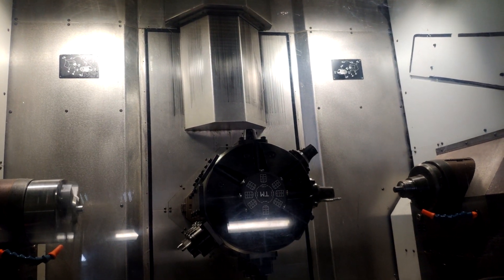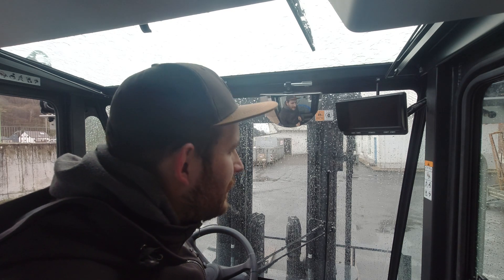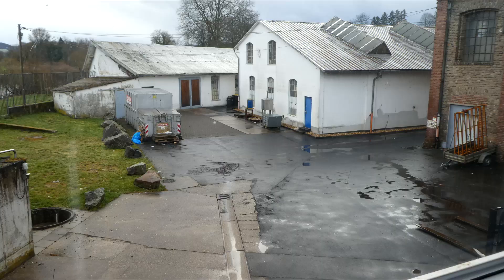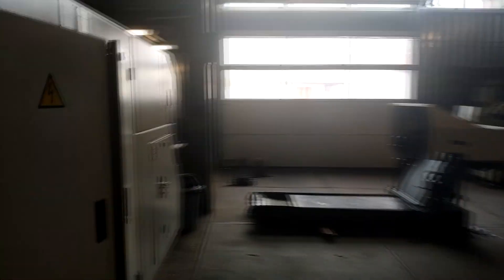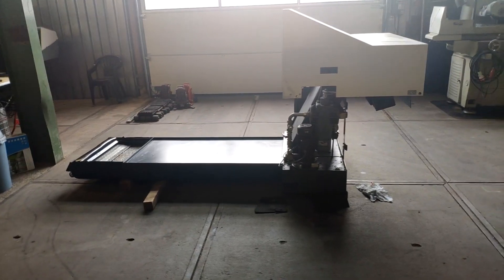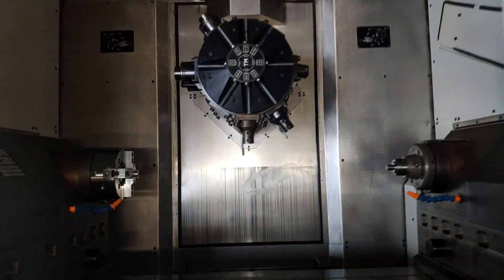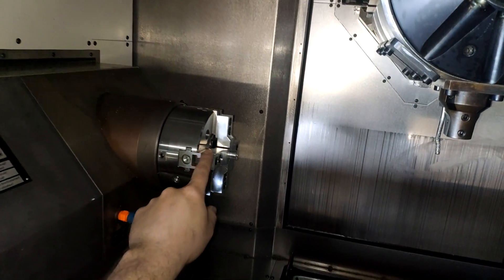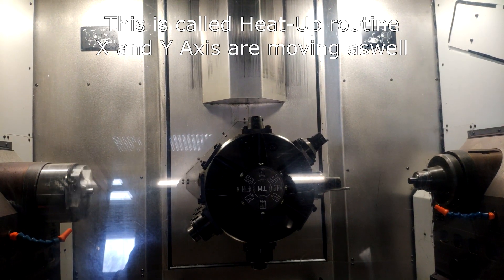My New CNC Machine is just INSANE (7-Axis Spinner TM 42)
Explore what it is like to recieve a new CNC machine. What a journey!